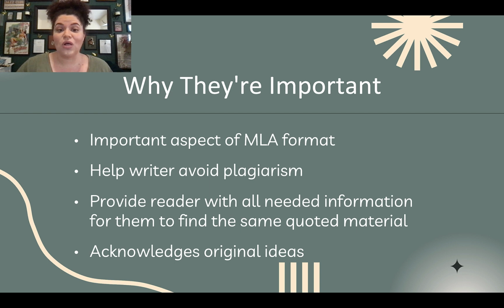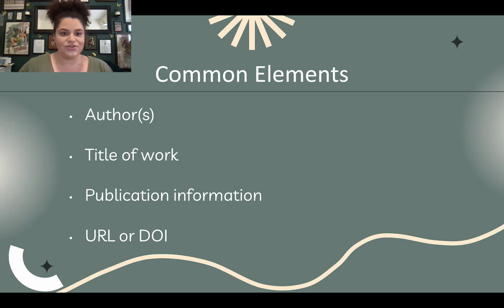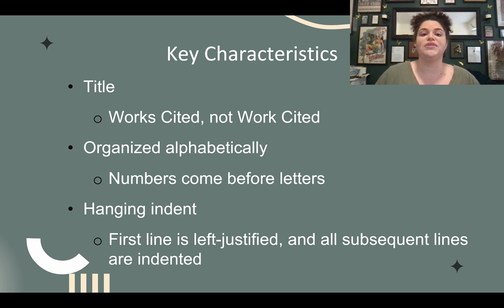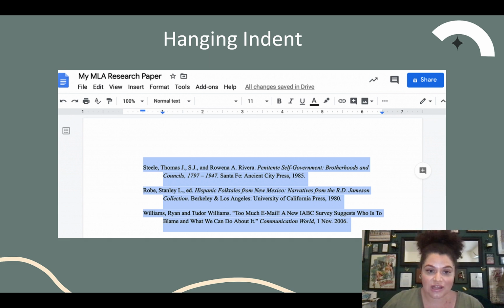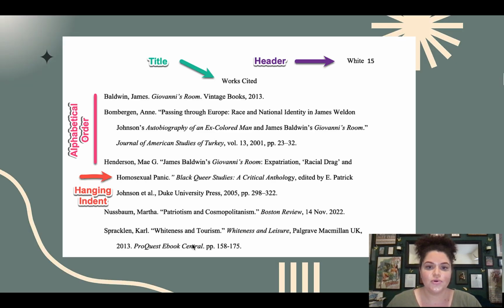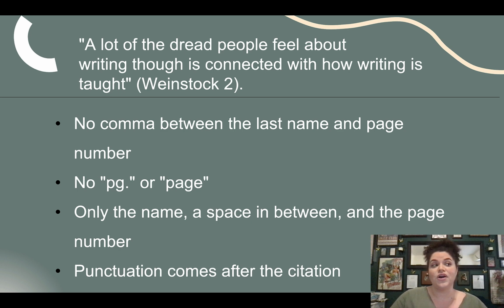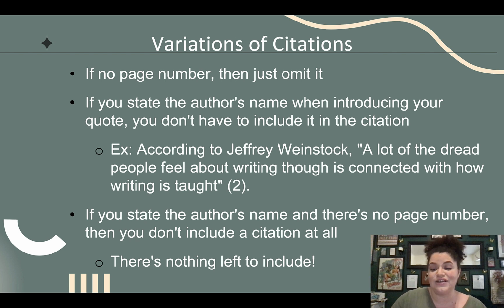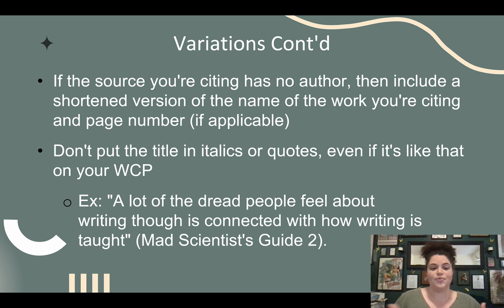Works Cited Pages and In-text Citations